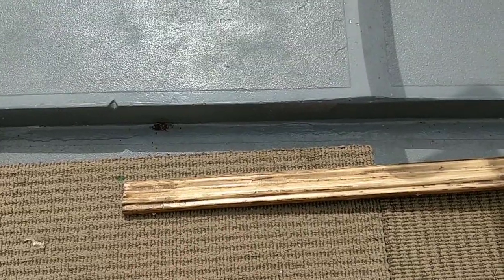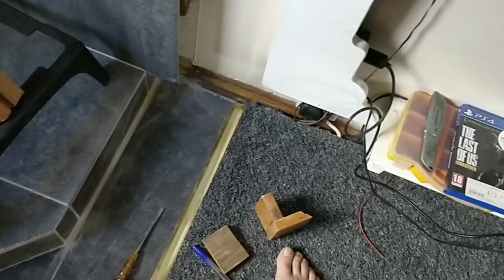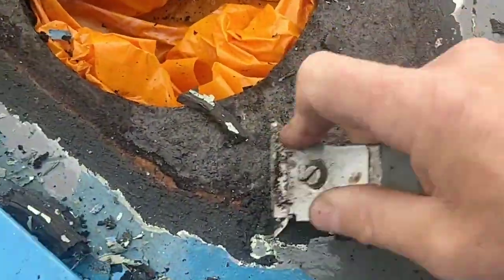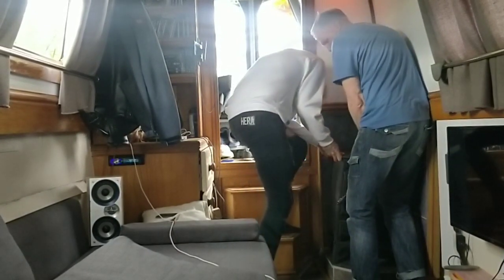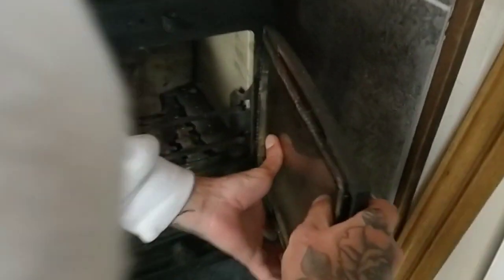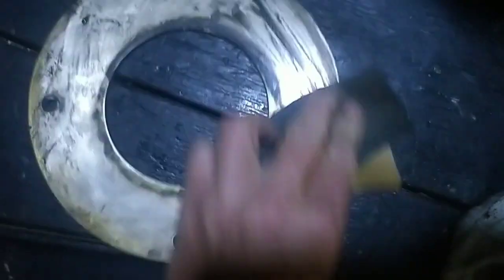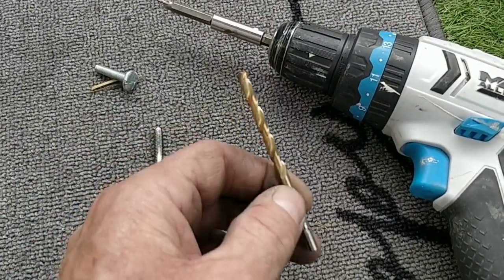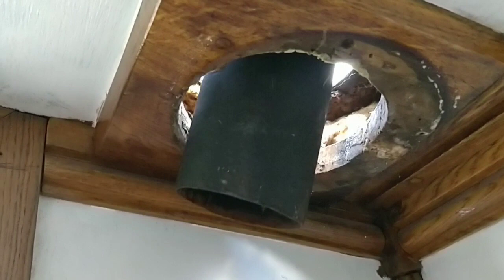Refitting the narrowboat fire and chimney part 4